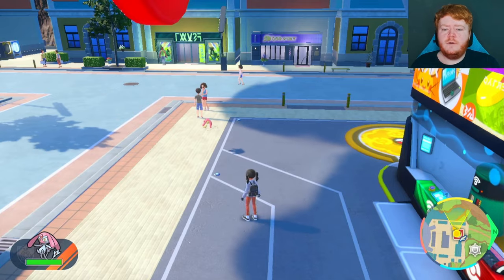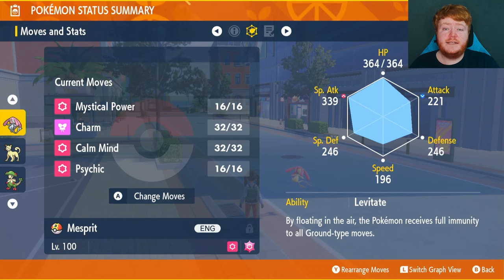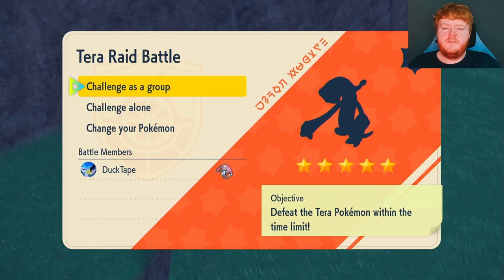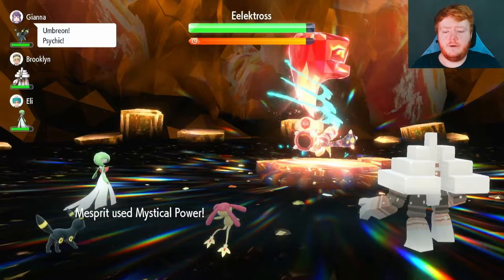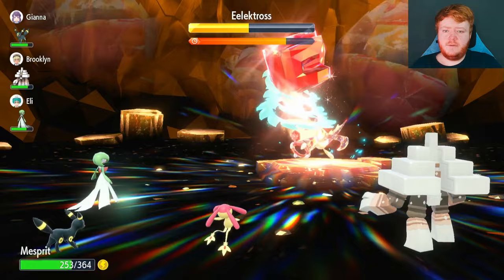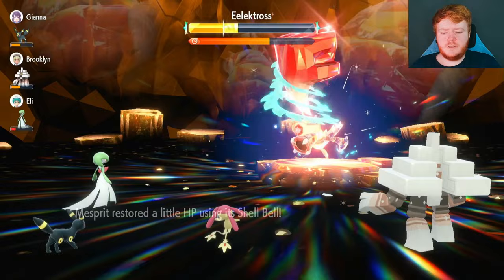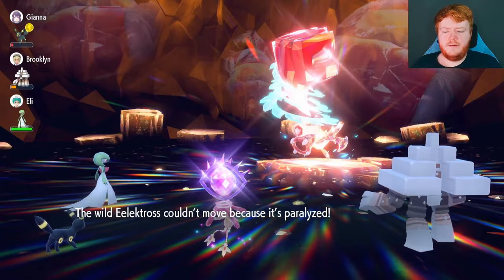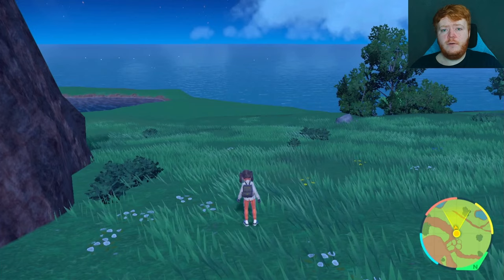BEST Mesprit Build For Raids In Pokemon Scarlet And Violet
The 3 minute build series continues with Mesprit and I'm looking forward to making some more builds for you guys so let's hear some recommendations

In this video, I'll share the best Mesprit build for raiding in Pokemon Scarlet and Violet. This Mesprit build is powerful and efficient, making it a perfect choice for raids.

If you're looking for a powerful and efficient raid build for your team in Pokemon Scarlet and Violet, then check out this Mesprit build! This build is perfect for taking on tough raids, and it will help you reach your goals quickly and easily!

This video will be going over the best build for Mesprit in pokemon scarlet and violet for tera raids